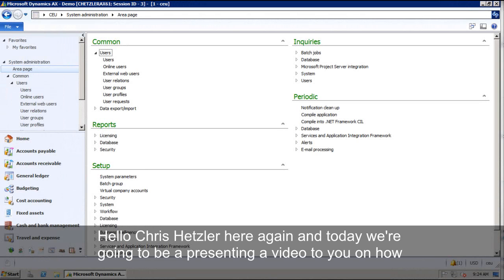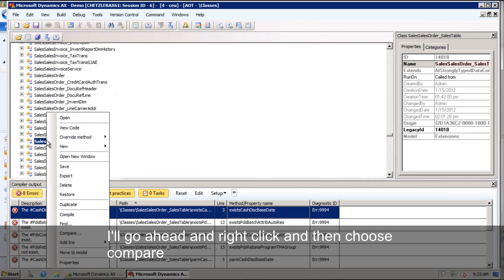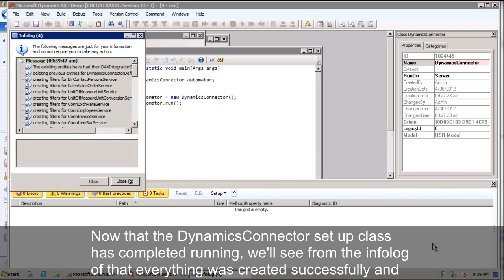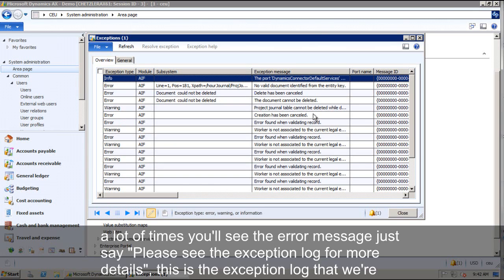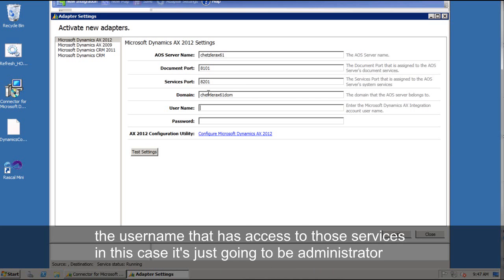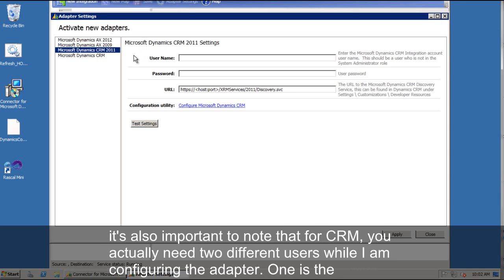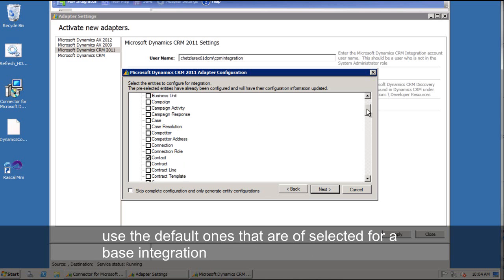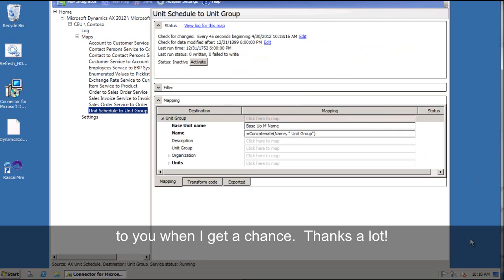Microsoft Dynamics AX: Installing Connector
This video details the installation process for Connector for Microsoft Dynamics. It includes details on the Windows accounts that are needed, the SQL server roles that are granted, and the installation directory.